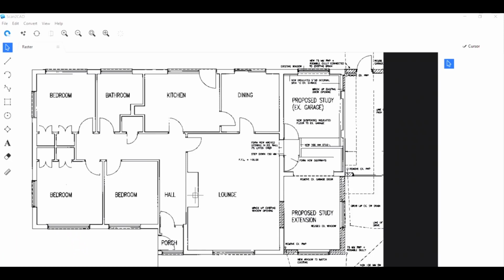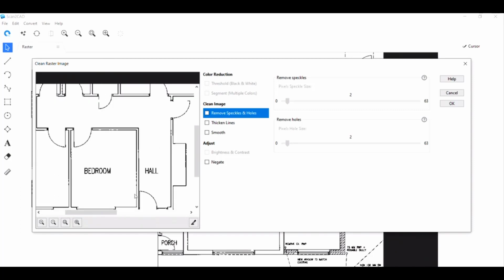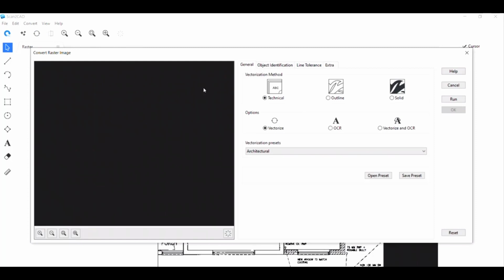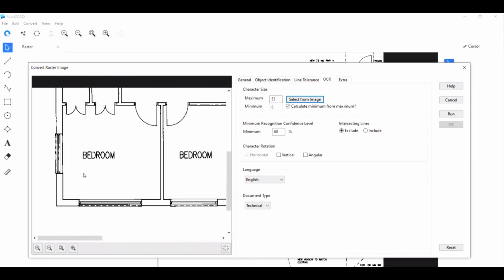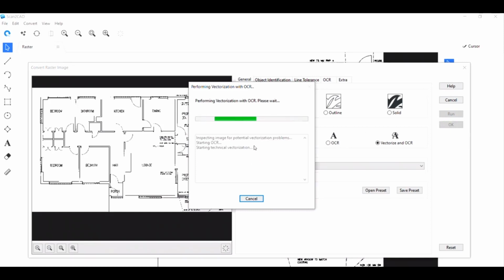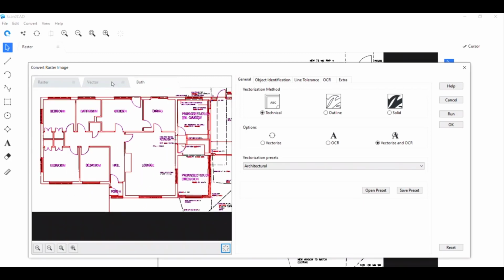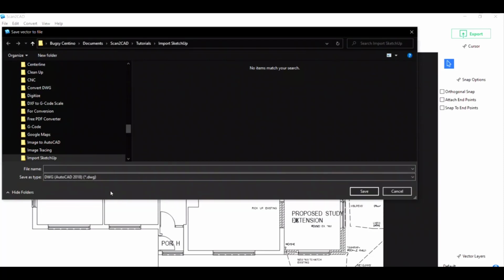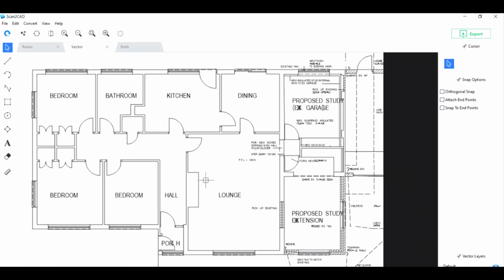How to Import Floor Plans to SketchUp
SketchUp is a popular 2D drafting and 3D modeling software that boasts numerous capabilities and supports multiple file formats. However, while you can import floor plans to SketchUp, which are saved using raster file formats such as JPEG, PNG, PDF, BMP, and more, you cannot automatically convert the raster drawings to vector using SketchUp. Instead, you have to manually trace over the outline.

Alternatively, you can use a more convenient route – Scan2CAD. As a leading conversion software, Scan2CAD lets you automatically convert raster images to vector drawings so that you can import floor plans to SketchUp. This approach eliminates the need for manually tracing over the outline, thereby saving you time and energy.

What’s more, Scan2CAD offers plenty of tools that enable you to clean the raster drawing before converting it. This reduces the number of edits you will have to make when you finally import floor plans to SketchUp.